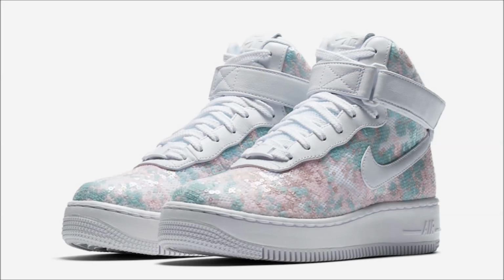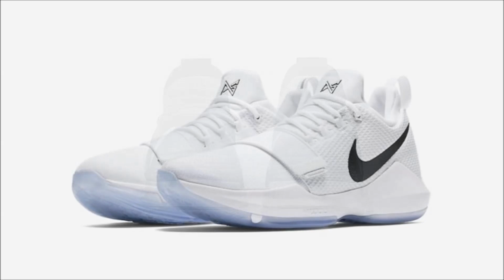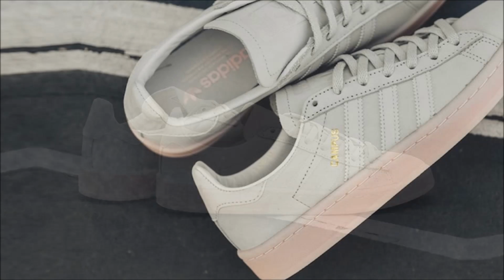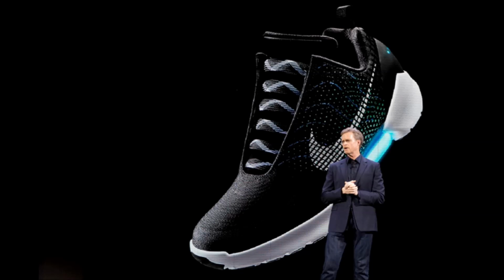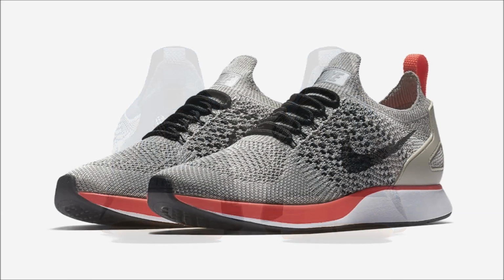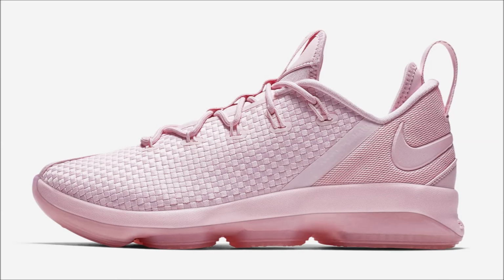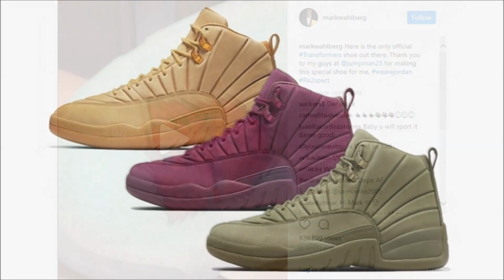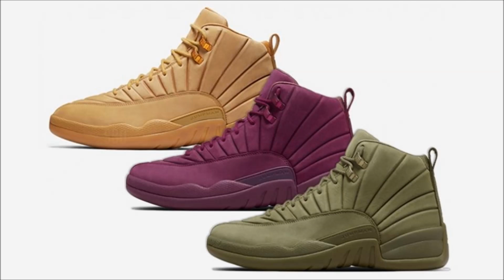PSNY x AIR JORDAN 12 RELEASING AGAIN? NIKE HYPERADAPT 2.0, MARK WAHLBERG SNEAK DISS? & MORE!!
Here's your sneaker news for June 30.  Reminder that we have the adidas Harden LS Black White and the Air Jordan 5 Flight suit releasing tomorrow, a look at the adidas Yeezy Semi Frozen Yellow, Nike HyperAdapt 2.0, PSNY x Air Jordan releasing again, and did Mark Wahlberg sneak diss The Shoe Surgeon?